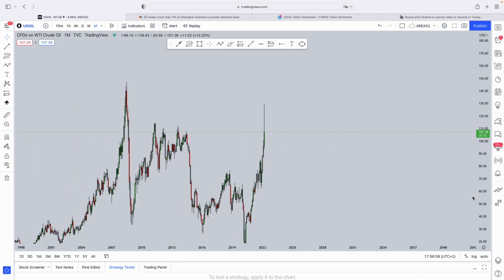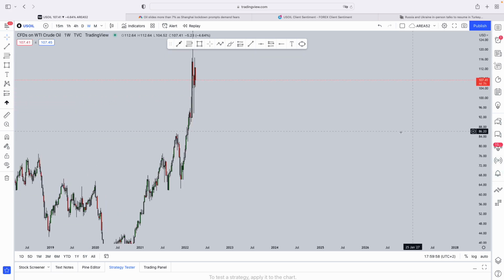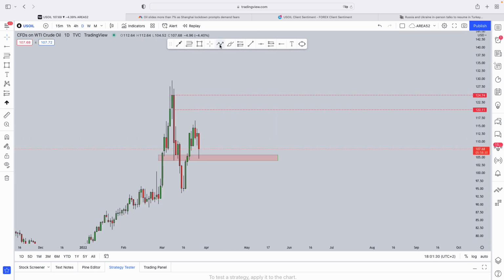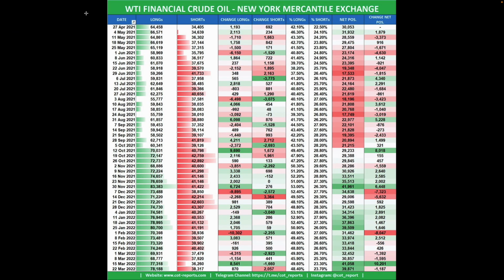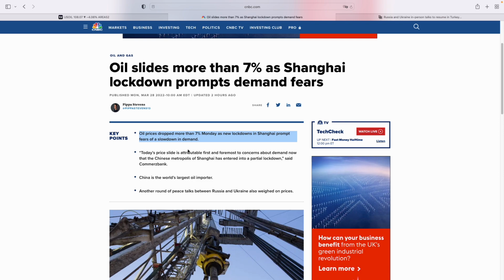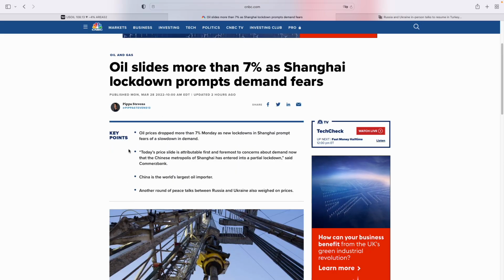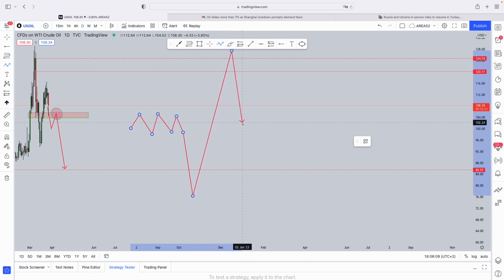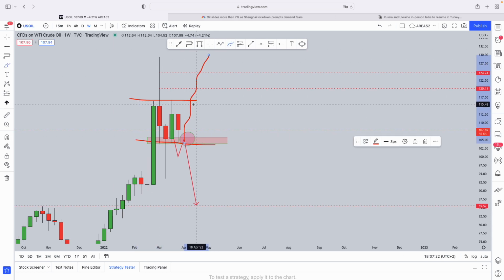HOW TO TRADE THE USOIL THIS WEEK.